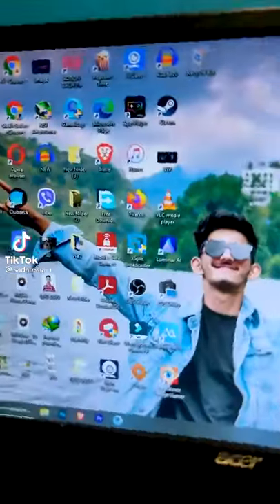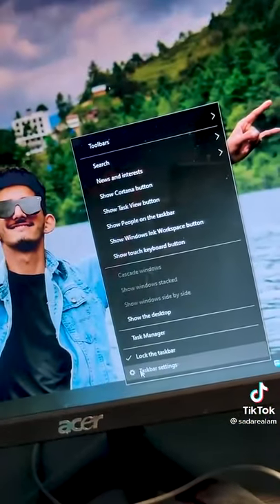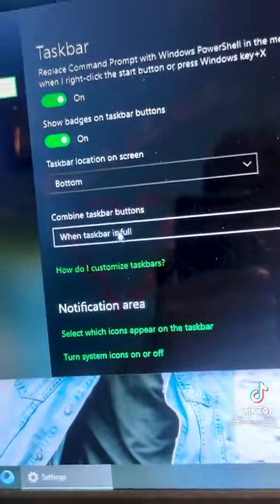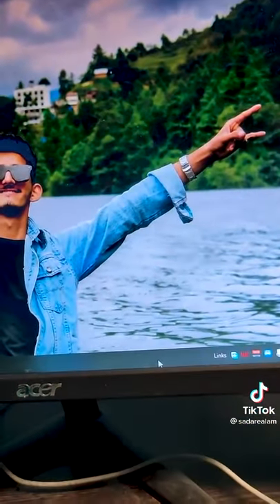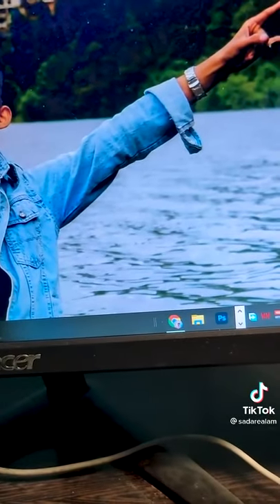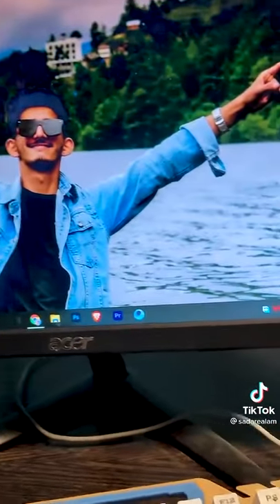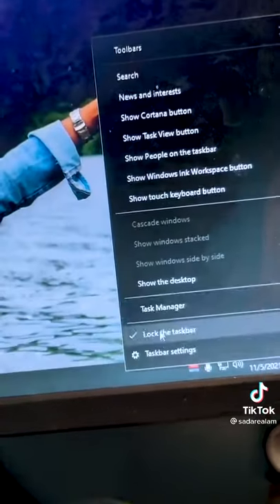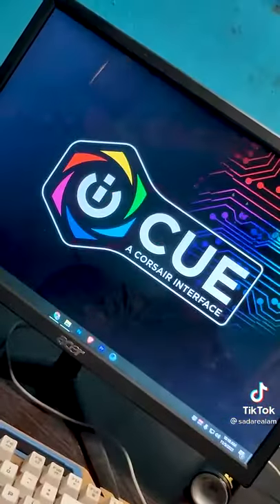Make your Desktop clean and smooth look. Best and short way to give your Desktop a professional look